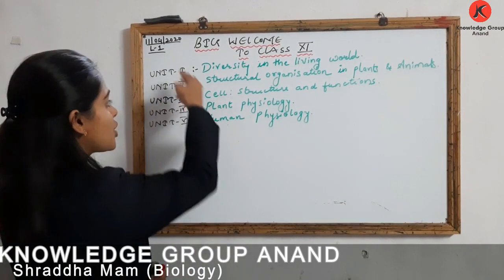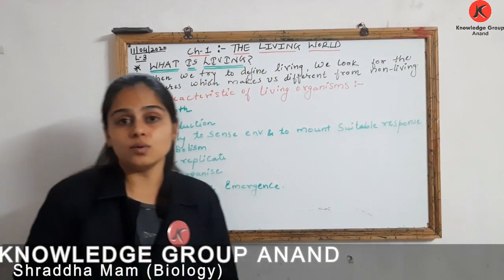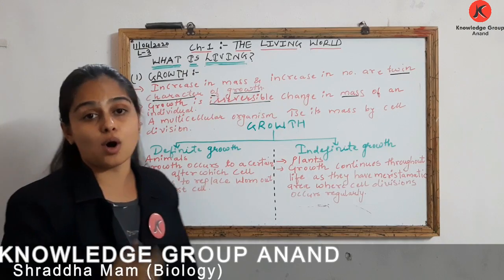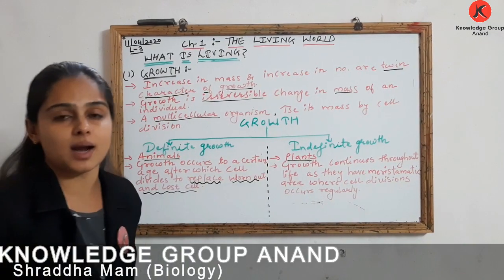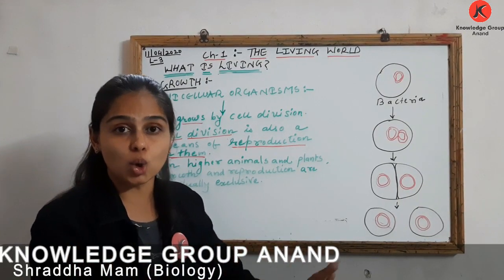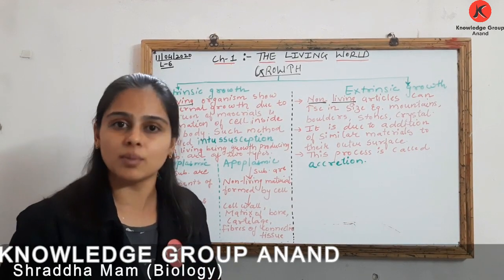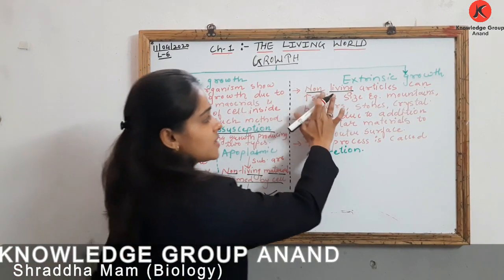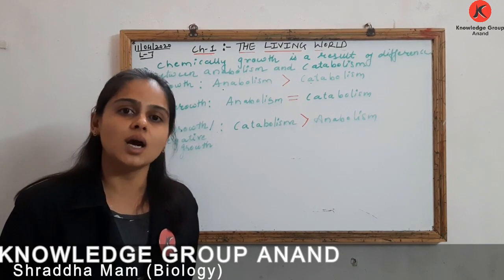Class 11 Biology Eng med The Living world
What is living (growth)